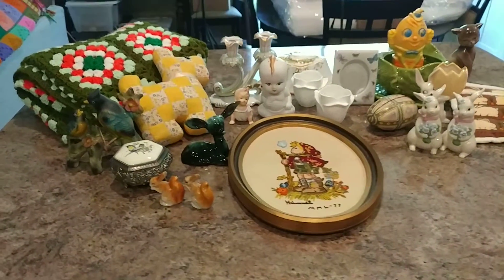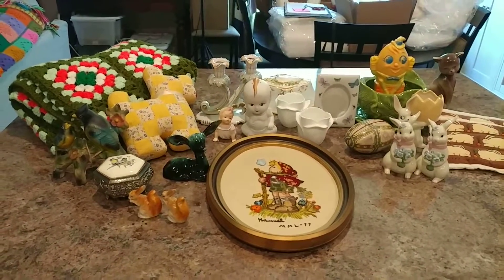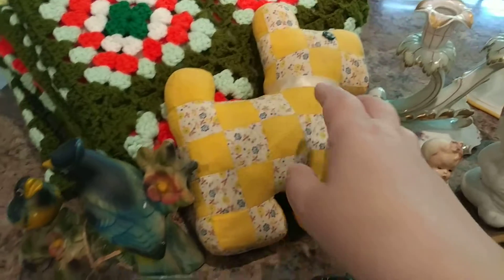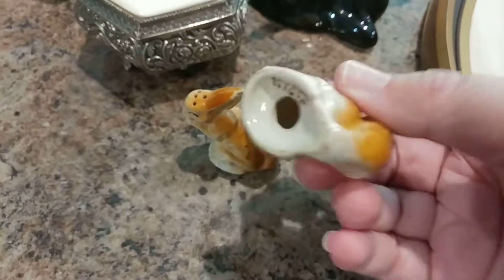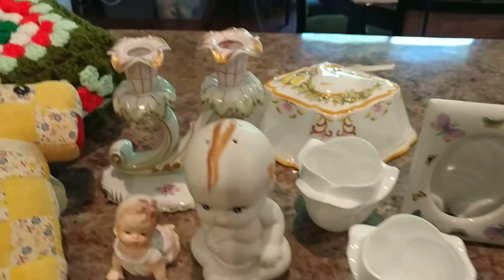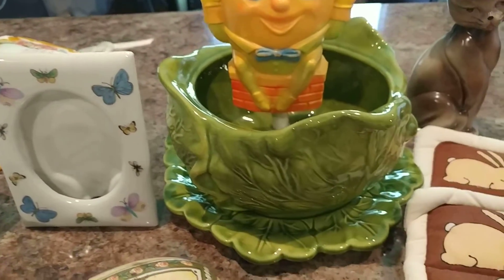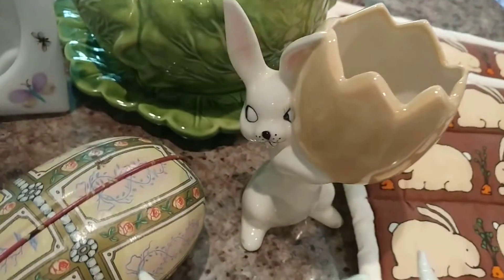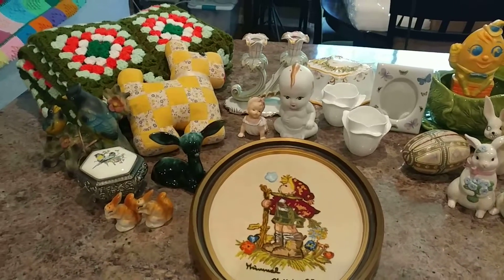3-9 Live Sale Preview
Join Lori Blue Flamingo Mercantile and I for a live sale here on my YouTube channel March 9th at 5pm EST. here is a preview of the spring and Easter Goodies I will have at the sale.